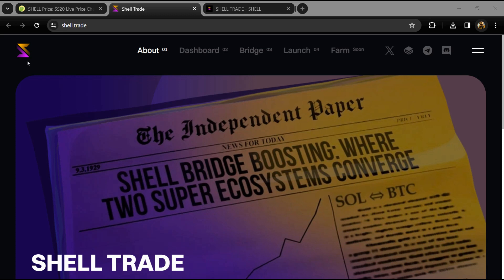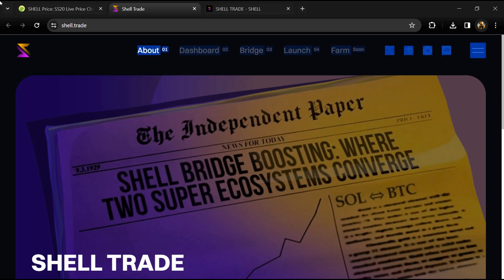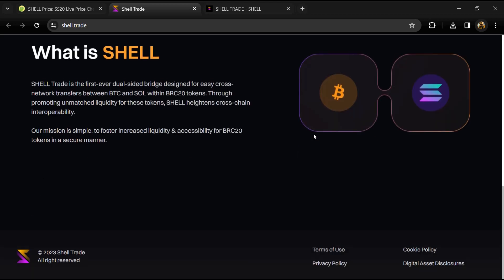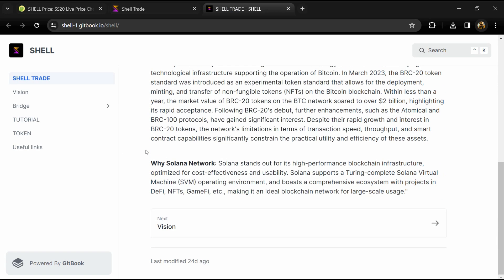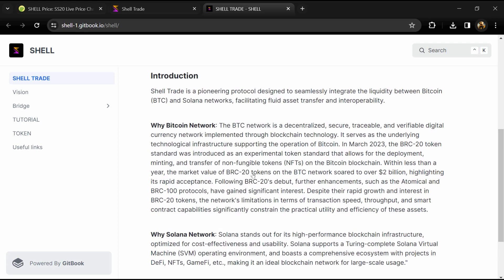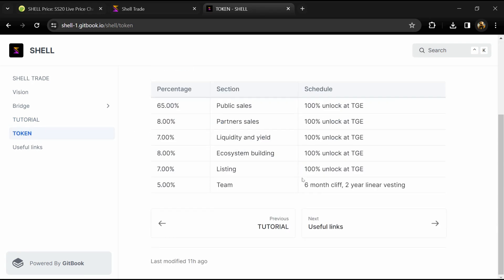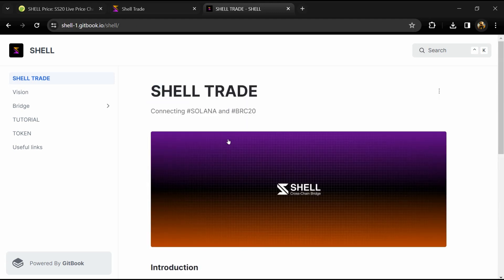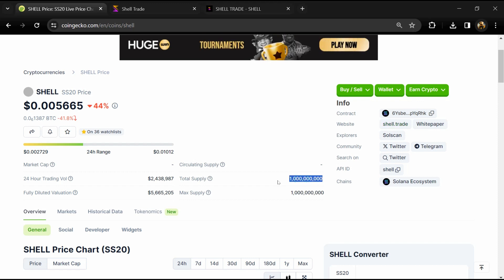What is SHELL (SS20) Coin | Review About SS20 Token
In this video, I will share a Review of the SHELL (SS20) token. I have collected all the data from online sources please don't take this video as financial advice. I am not a financial advisor.